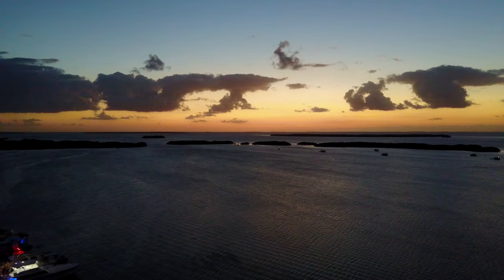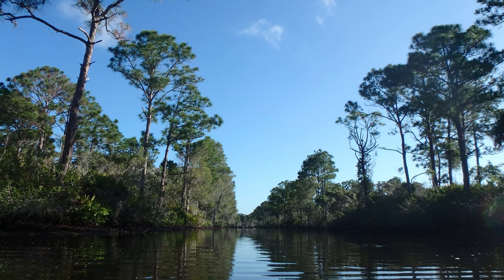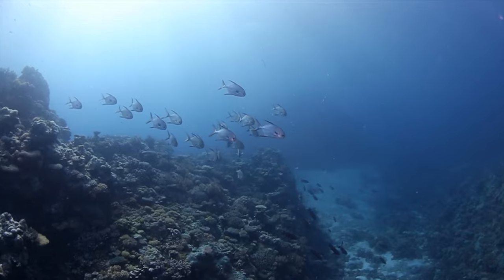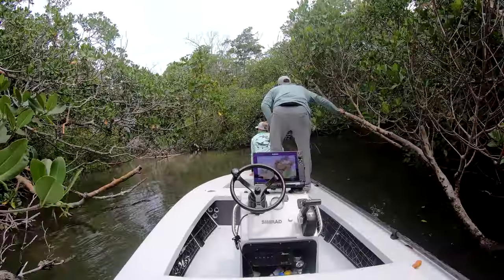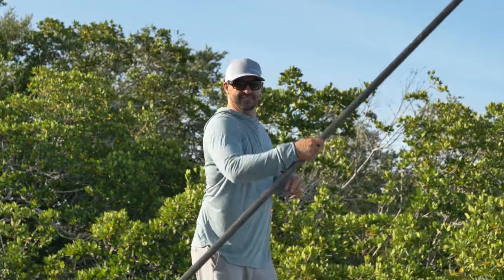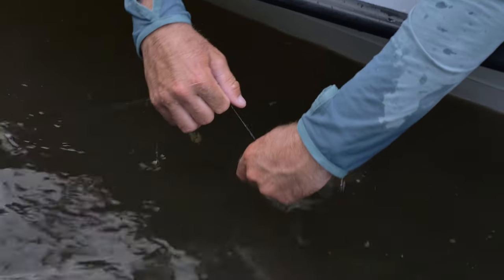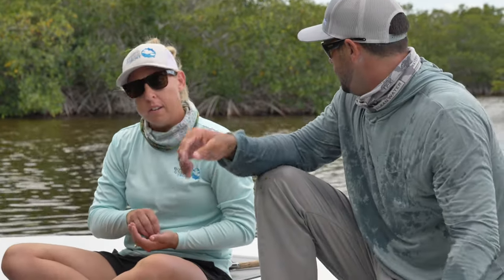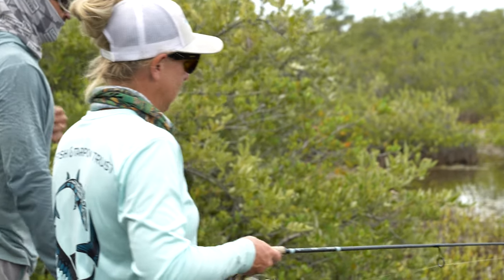Silver Kings Season 7 Episode 7 "Conservation"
Bonefish & Tarpon Trust Juvenile Tarpon Habitat Manager JoEllen Wilson joins Jared to explain the importance of conservation of habit in Florida.
Available in YouTube 4K.